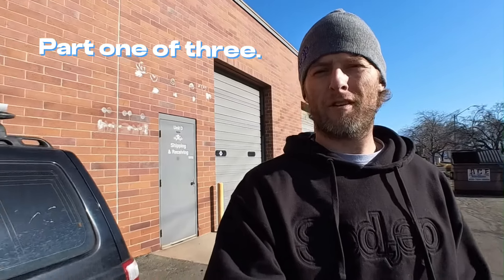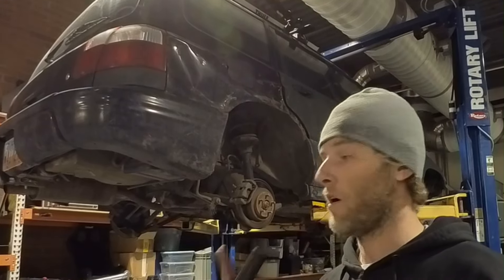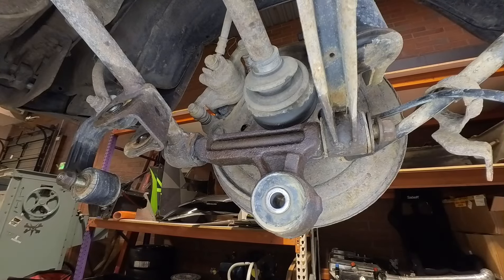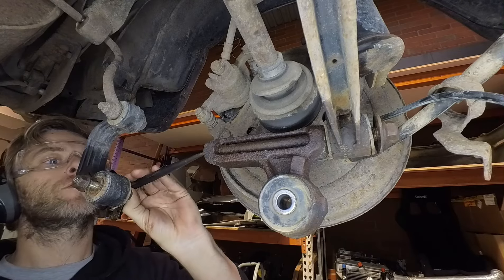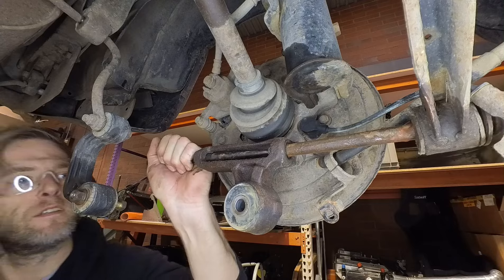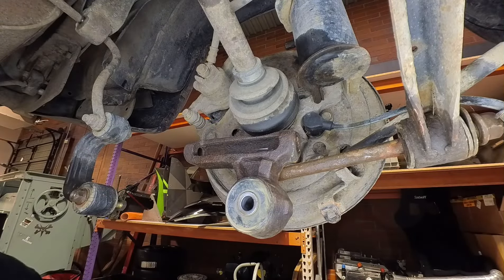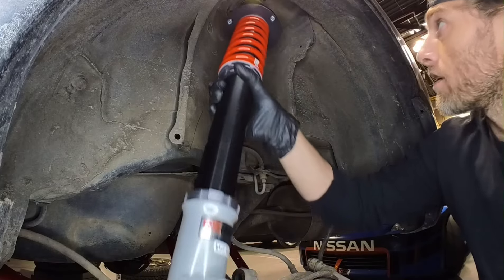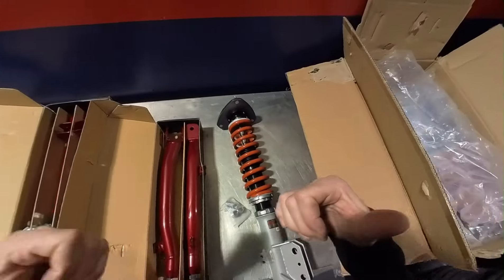How-to | Removal of seized bolt in Subaru rear lower control arms. OE Part number 20540AA001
How-to | removal of rusted bolt in Subaru rear lower control arms. OE Part number 20540AA001

If you have encountered a seized or frozen bolt in your rear knuckle that connects to your lateral links, this video is for you. If you have any questions, please ask.

This applies to any Impreza Forrester or legacy that uses the same suspension design with the 8 inch long, single bolt that connects all three pieces together ￼￼